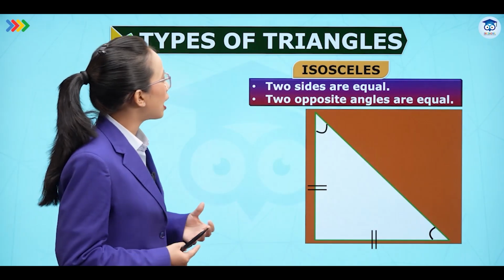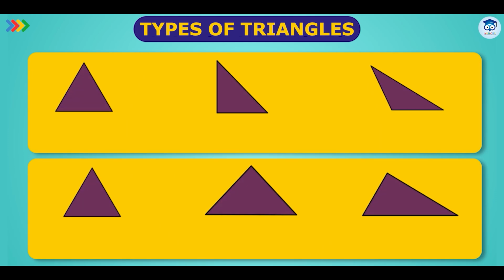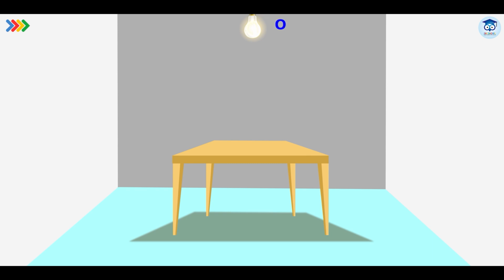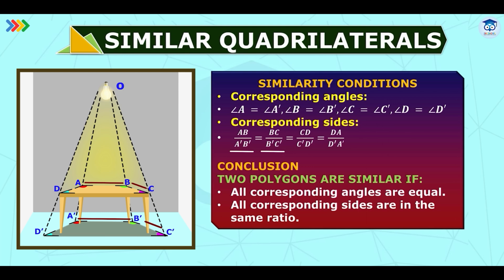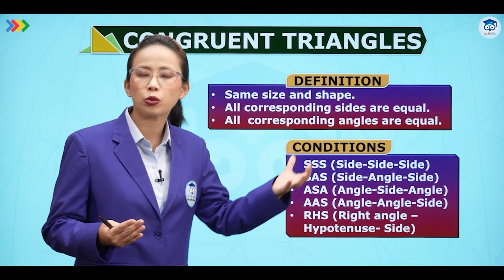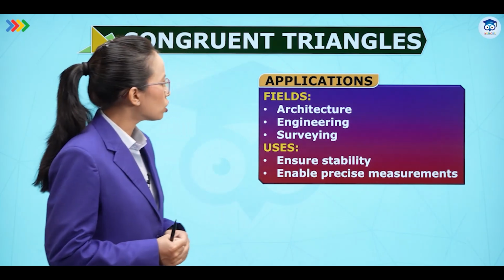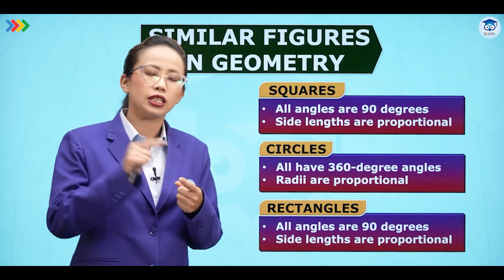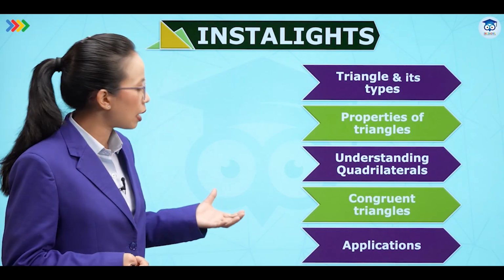Triangles & Quadrilaterals Complete Geometry Revision | Properties, Congruence & Applications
Maths Geometry: Triangles and Quadrilaterals

In this video, we break down essential geometry concepts step-by-step:

Triangle & Its Types: Classification based on sides (Equilateral, Isosceles, Scalene) and angles (Acute, Right, Obtuse).

Properties of Triangles: Angle Sum Property, Exterior Angle Theorem, and Triangle Inequality Theorem.

Understanding Quadrilaterals: Parallelograms, Rectangles, Rhombus, Squares, Trapeziums, and their core properties.

Congruent Triangles: Criteria for congruence (SAS, SSS, ASA, AAS, RHS) and CPCTC explained.

Practical Applications: Solving real-world and textbook problems using geometric principles.

Essential coverage tailored for conceptual foundation, quick revision, and exams.